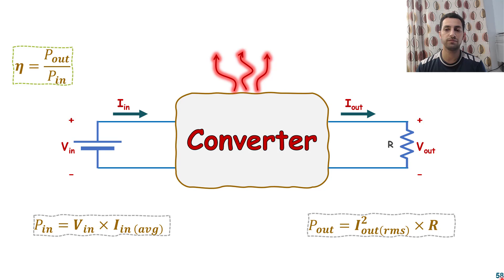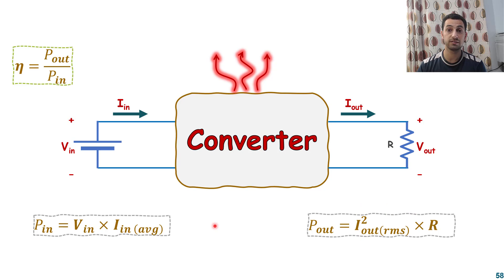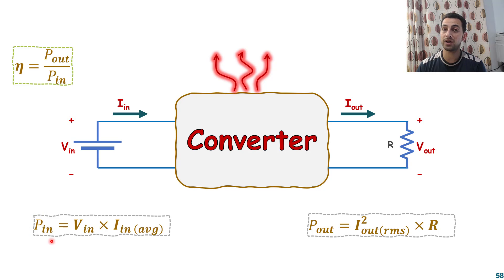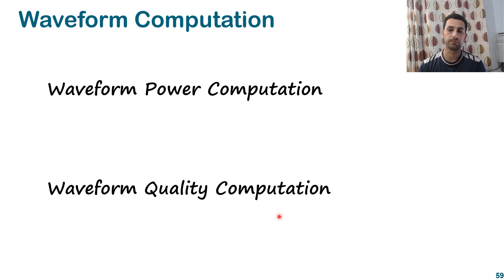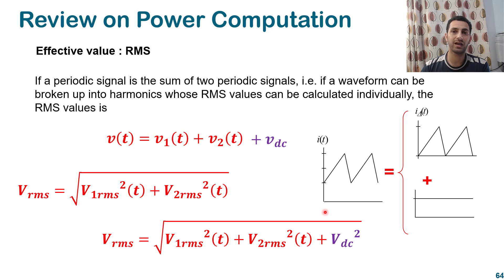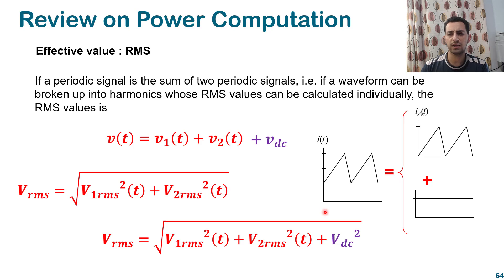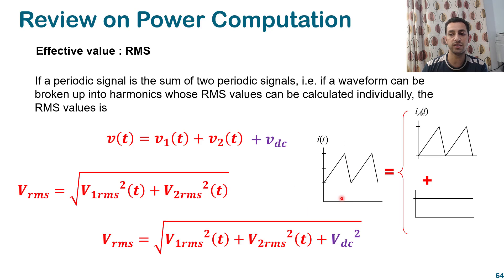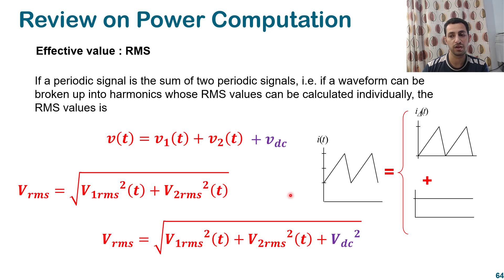08 Waveform computations in Power Electronics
08 Signals computations in Power Electronics
Walid Issa